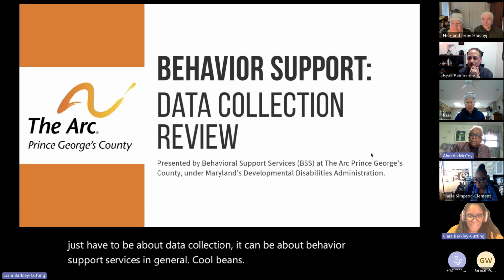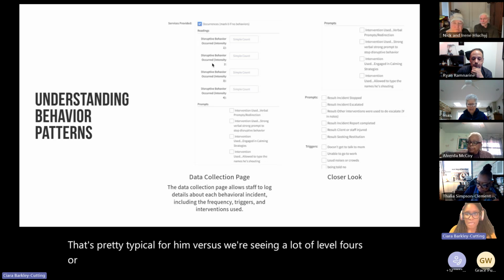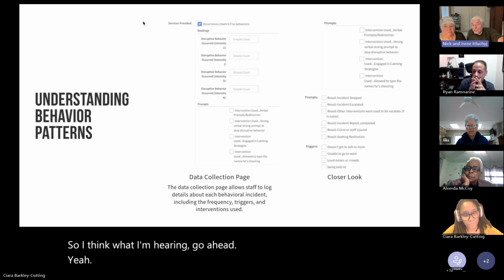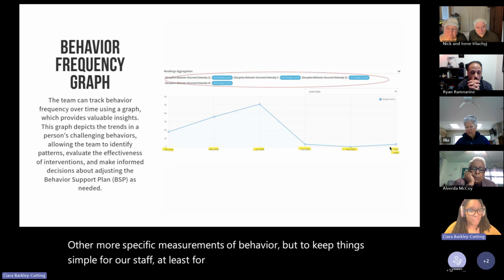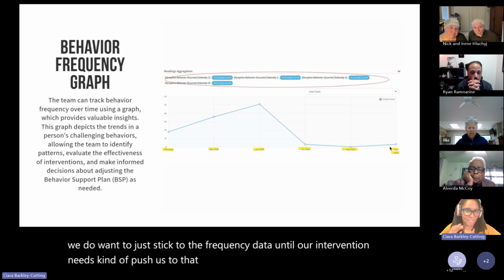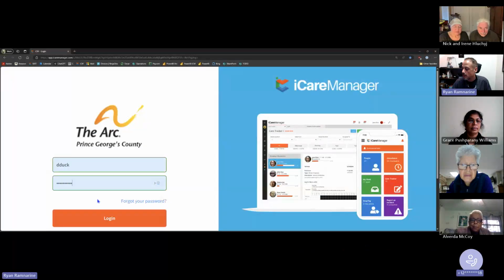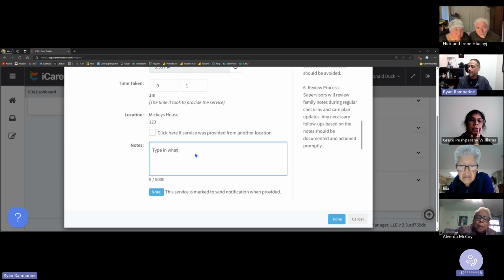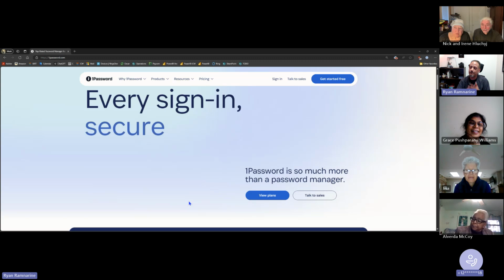Monthly Family Meeting Enhancing Person Centered Care 20241114 150505 Meeting Recording